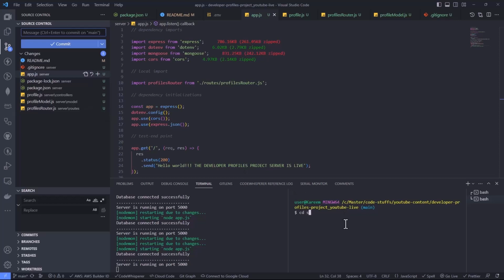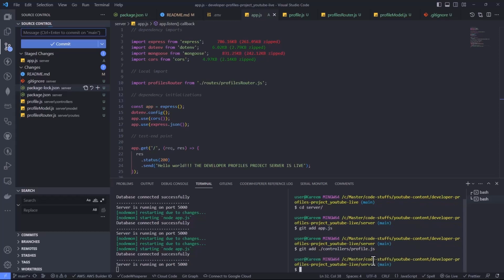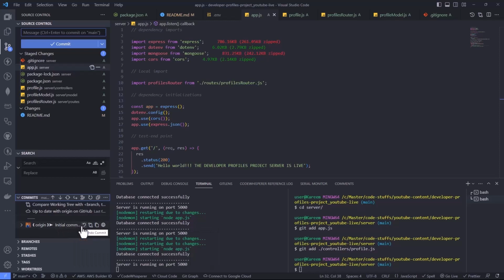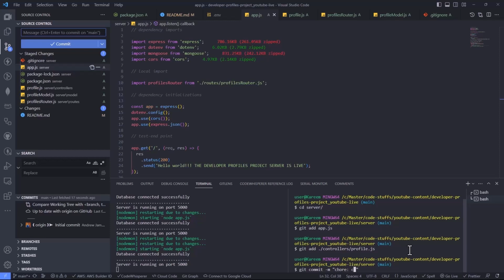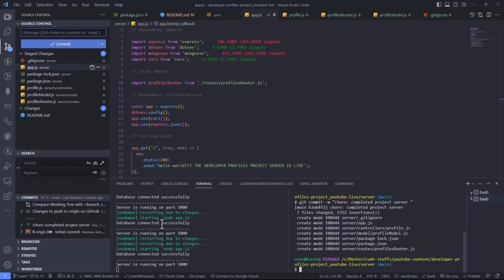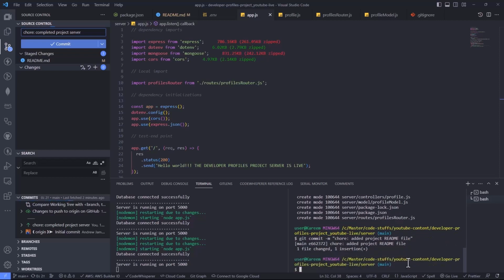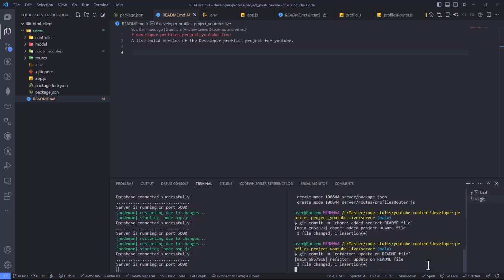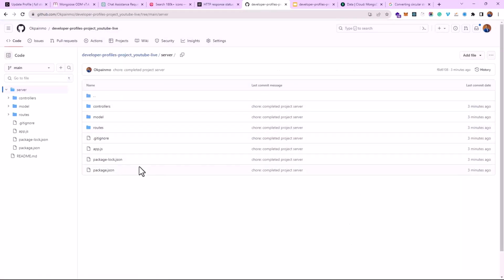How to Leverage VSCode for Efficient Github Commits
VSCode and Github are two excellent tools that help developers build and ship software. In this video, I demonstrated how I efficiently leverage VSCode for making Github commits.

The main video is part of my MERN stack tutorial series. Below is a link to explore the tutorial series.

🎓 Stick around for more exciting tutorials on full-stack development, blockchain development, and more.

Cheers!!!